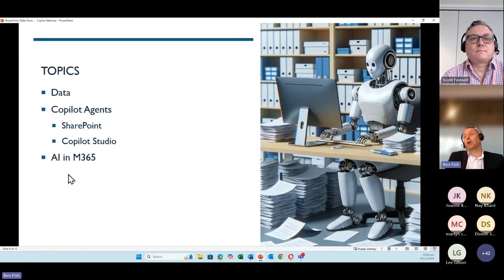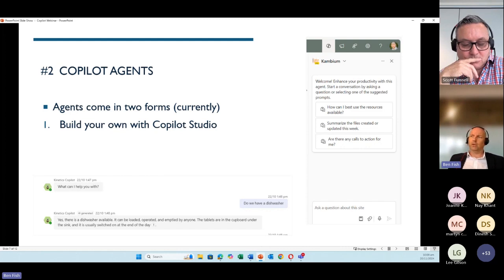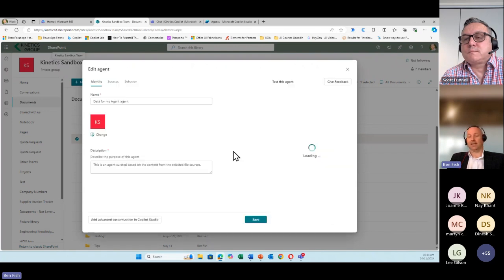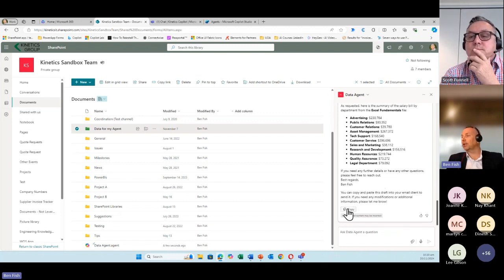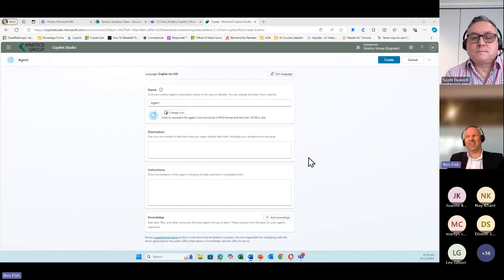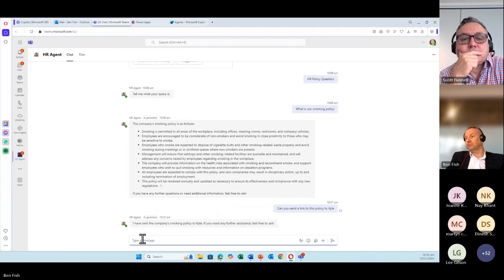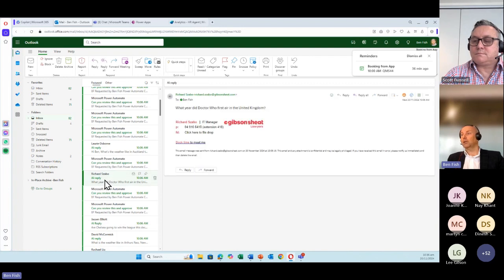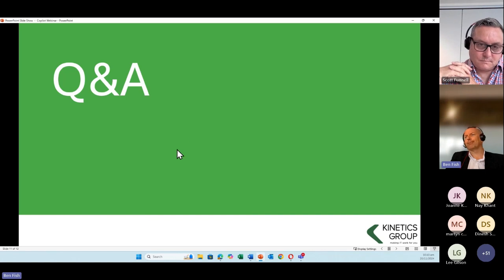Webinar Practical AI Turning your 365 data into a Copilot AI resource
How can you use YOUR data as a meaningful resource for Generative AI?
Most organisations have a wealth of data that can be drawn upon to accelerate the creation new content.
In this webinar, we will provide an overview of
-how to create Copilot resources from your existing business data
-how to prepare your data to ensure you get the best quality results
Examples include
-using AI to generate work product from your business data,
-making your office manuals, and procedures and policies more accessible to colleagues, and
-using AI to uncover insights on business performance from AI.